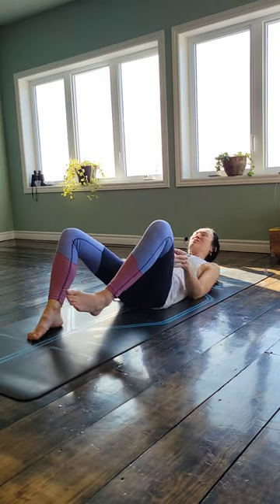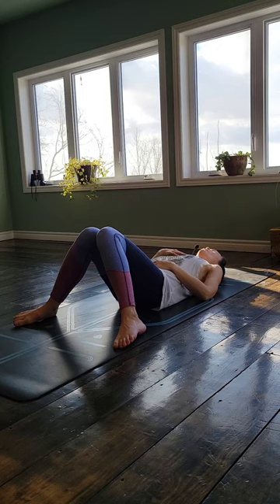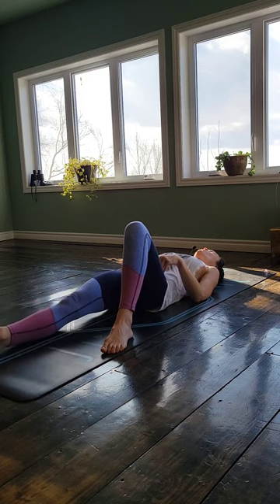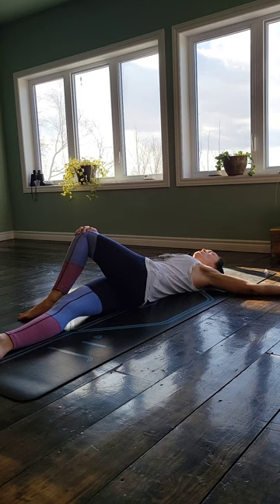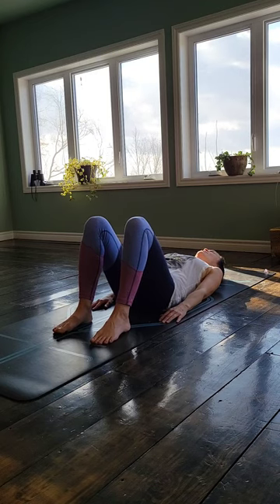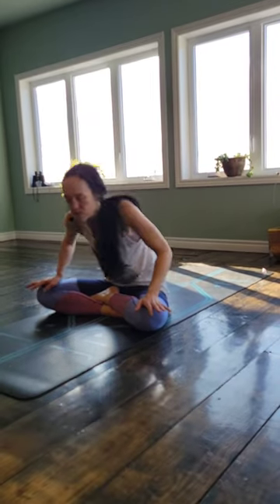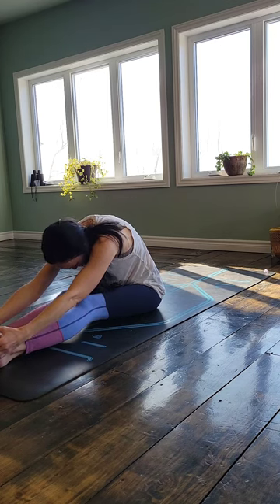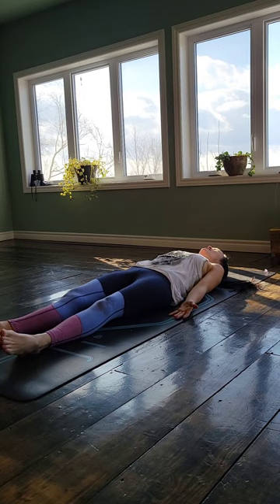A gentle practice from the floor that ends with Shavasana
A short guided yoga practice that keeps you on the floor and ends in Shavasana so you can rest as long as you'd like.
This practice could also be done in bed before falling asleep.